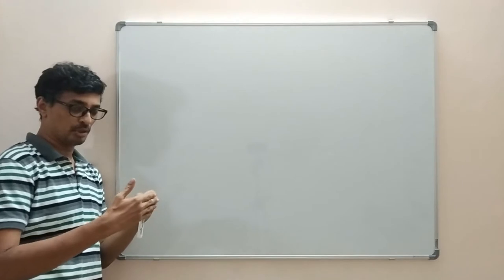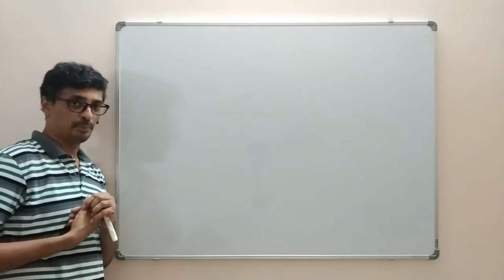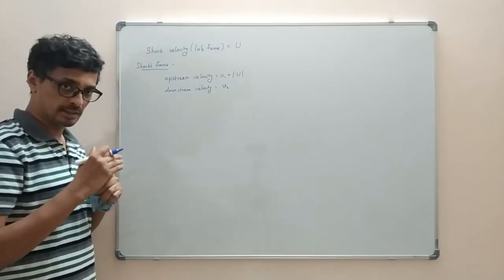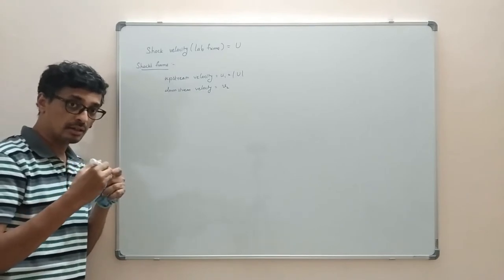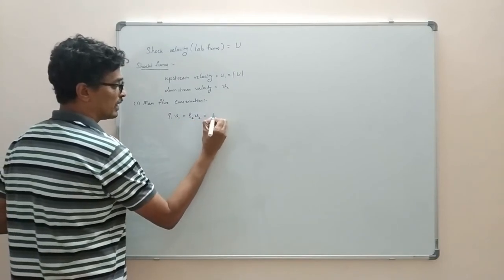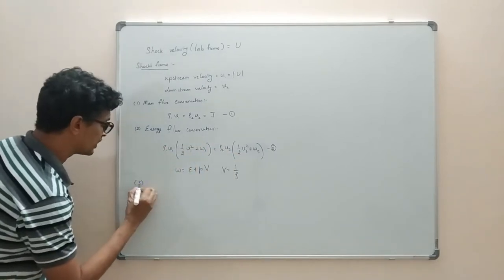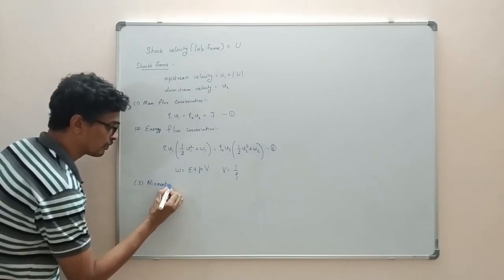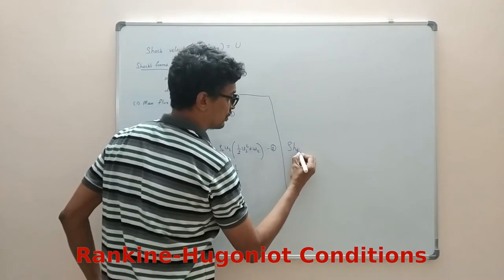Particle Acceleration in Astrophysics - XI. Physics of Plane Shocks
Reference:
Longair, M. S.; "High Energy Astrophysics", Cambridge University Press, Newyork.